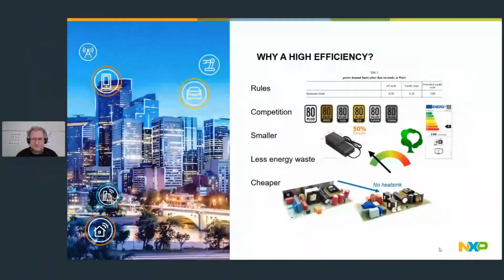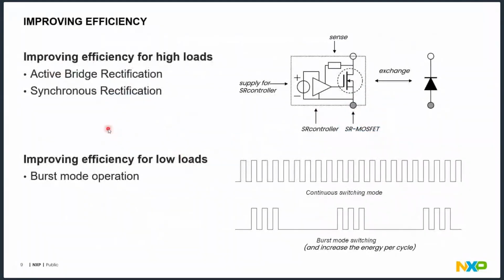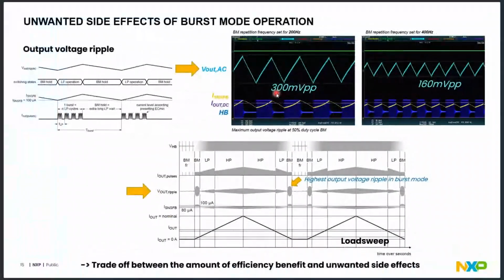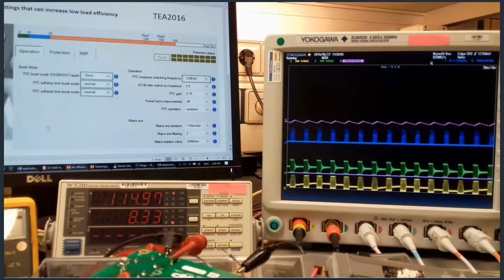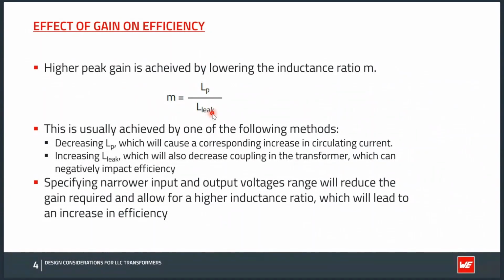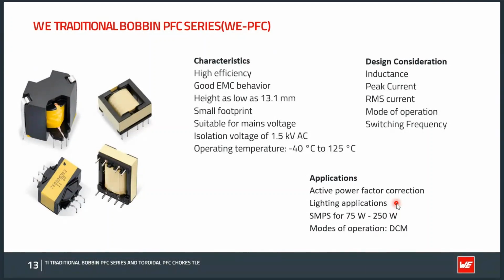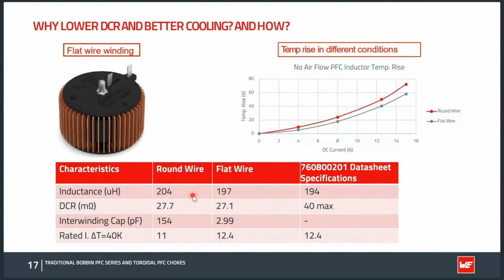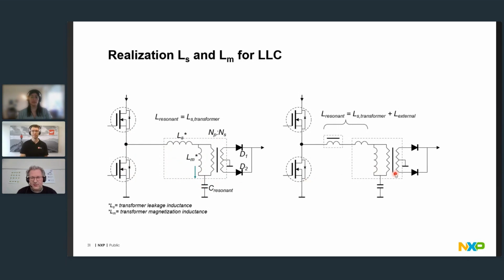Power Supply efficiency improvements at low load conditions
Traditionally, power supply efficiency is important for high power levels to reduce energy consumption of the overall application during normal operation. To minimize the size and cost pf component and power supplies by operating at a lower temperature due to reduced losses in the power supply.
But more and more applications have become “smart” and run in different operation modes, even at lower power levels. Due to environmental objectives, energy consumption in standby mode has become a subject of legal requirements. And there is more competition between companies on showing how “green” their products are.
Therefore, the efficiency performance of modern power supplies must demonstrate excellent efficiency at all power levels.

**Selecting Efficient Passive Components will primarily delve into the discussion of various passive elements employed in power converters. It will also provide design tips and highlight their advantages compared to different technologies available in the market.
Agenda:
1) Introduction to the importance of power supply efficiency – specially at low power loads (NXP)
2) How can we achieve good efficiency at low loads in PFC+LLC power supply systems – using NXP control ICs (NXP)
3) Laboratory bench demonstration of efficiency improvements and the interaction with output voltage ripple and audible noise (NXP)
4) Design Considerations for LLC tansfromer
5) Important Considerations for Leakage
6) Overview of Traditional Bobbin PFC Series (WE-PFC) vs WE-TORPFC: New Toroidal PFC Chokes
7) Advantages of Flat Wire vs Round Wire

8) Q&A